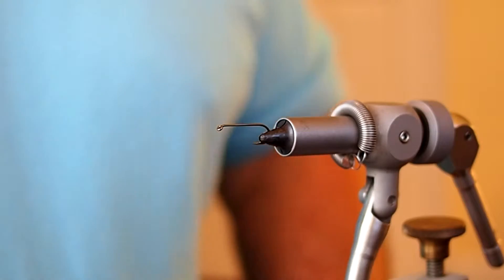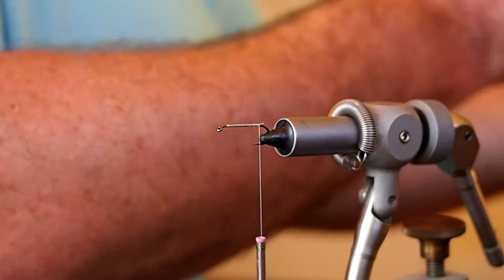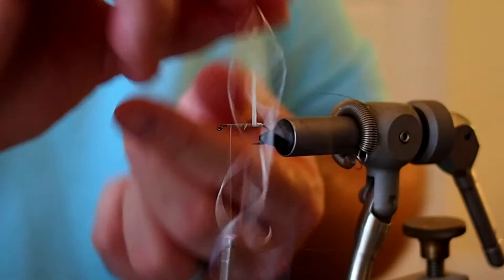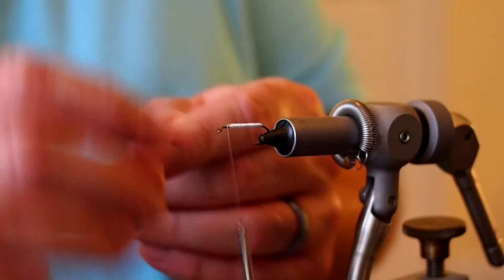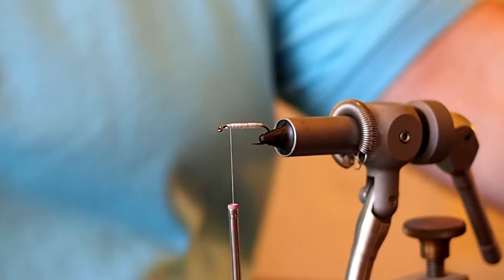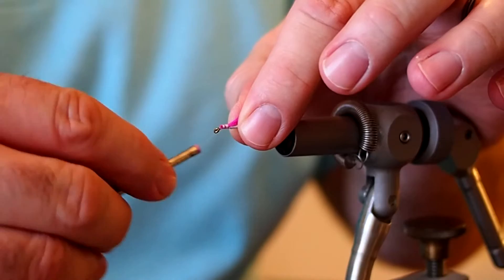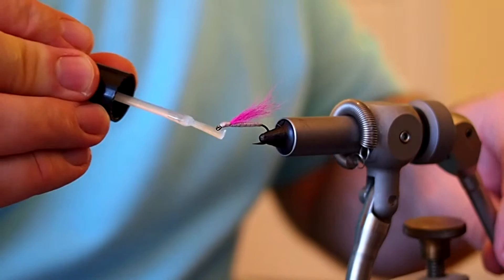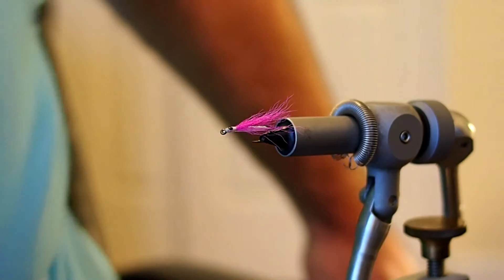Fly Tying- Shad Queen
This shad fly is part of the Pfeiffer Collection.

Shad Queen Fly Pattern:

Hook: Size 8, 2x long
Thread: White 6/0 Uni-thread
Body: White Uni-Floss
Ribbing: Silver Tinsel
Wing: Hot Pink Kip Tail
Eye: Black Dot painted on top of head